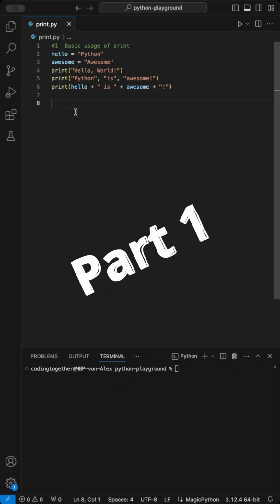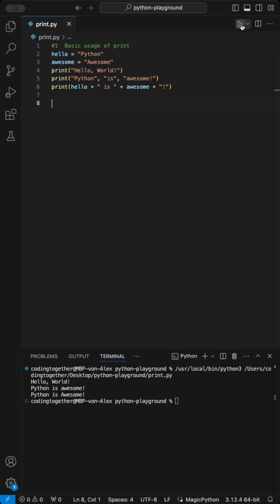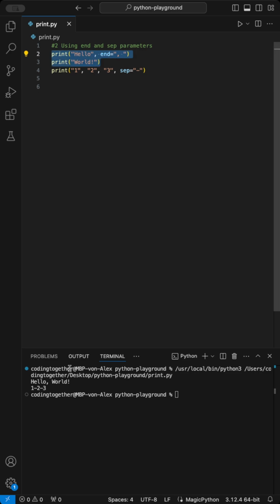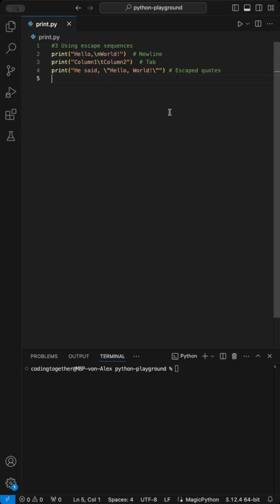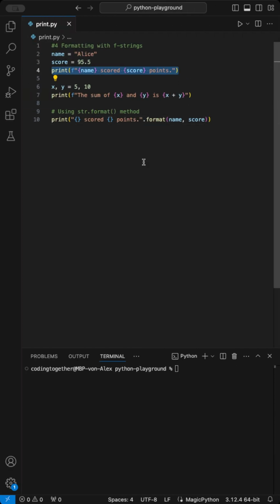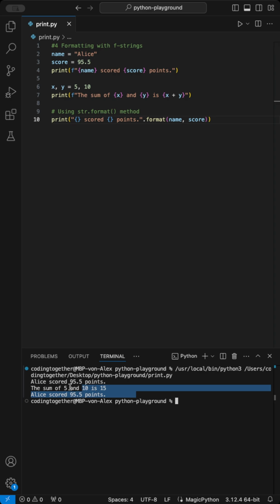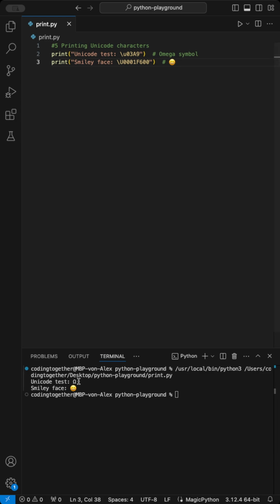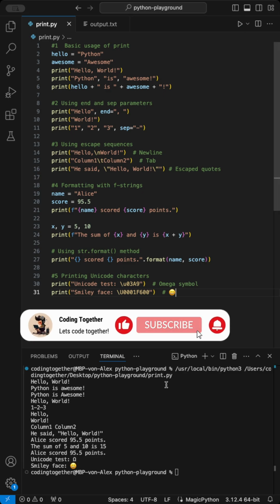5 PRINT function things every Python Programmer needs to know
Happy Coding! 🧑🏽‍💻

Learn 5 helpful things about the print function in Python with this video! Whether you're a beginner or an expert, these tips will improve your coding skills.

Part 1

🎧 Song
Rain, Book And Cup Of Tea by | e s c p